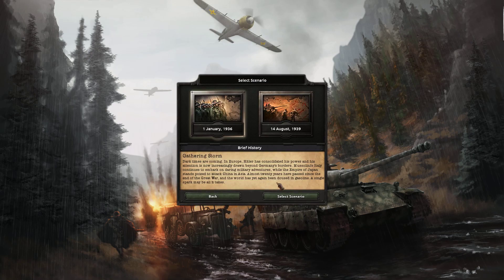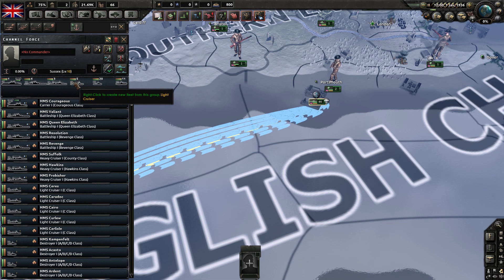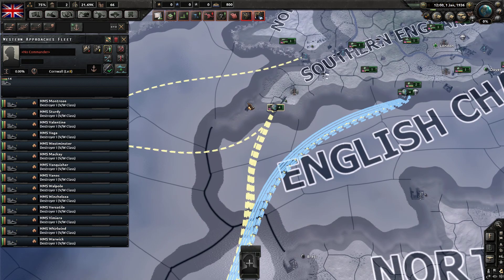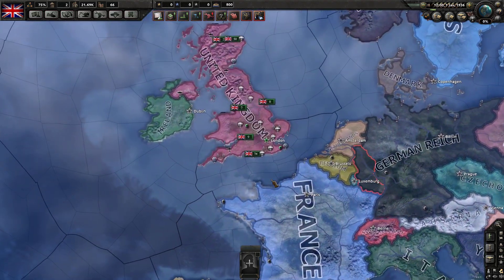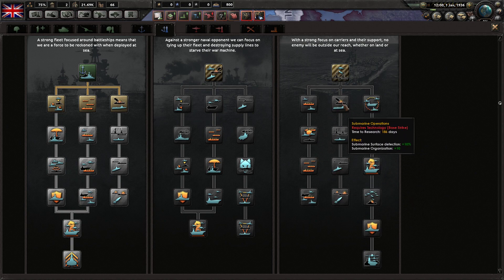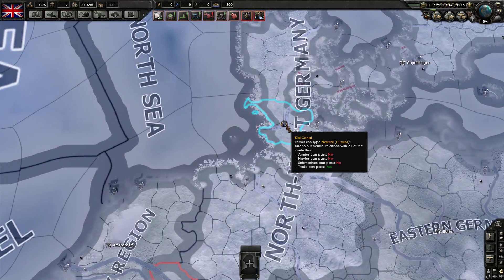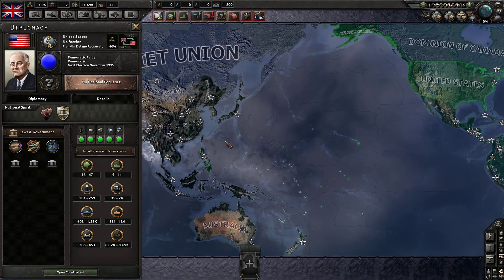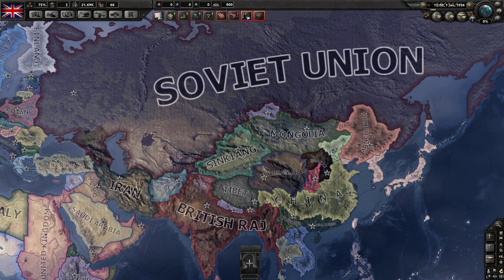Hoi4 Guide Indepth: Navy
Want to chat with me or just wanna have a discord to chill in? Follow link